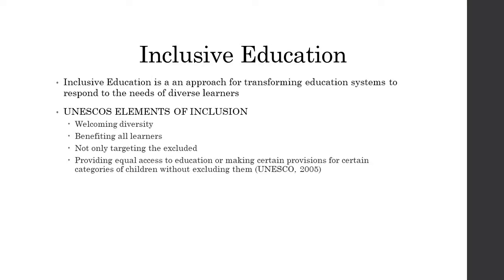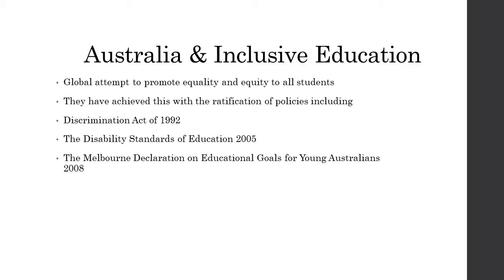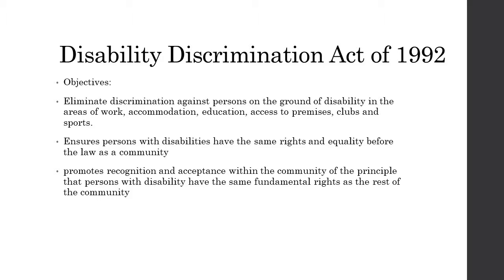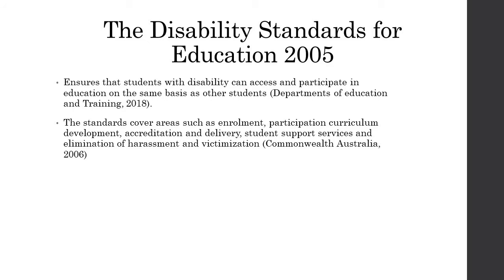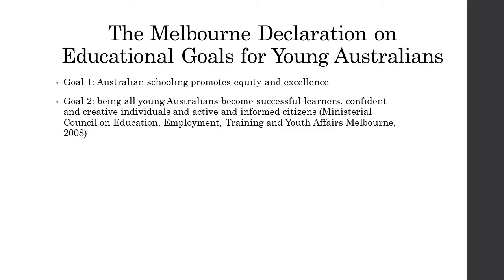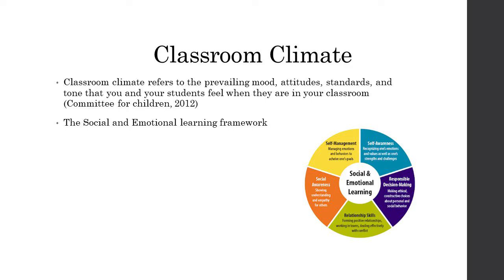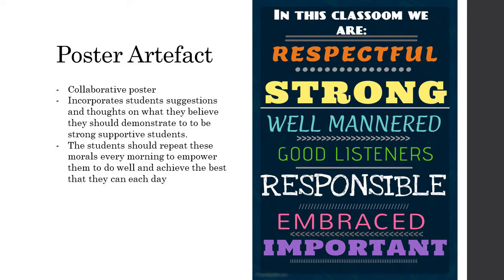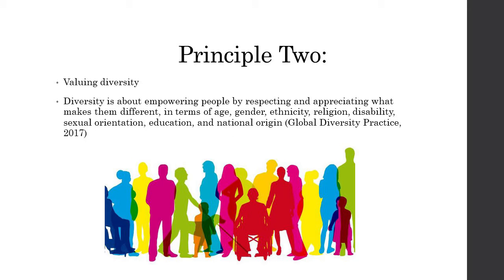3300EDN Diversity Assignment 2, Resource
Tylah Andrews S5053819. Griffith University Gold Coast